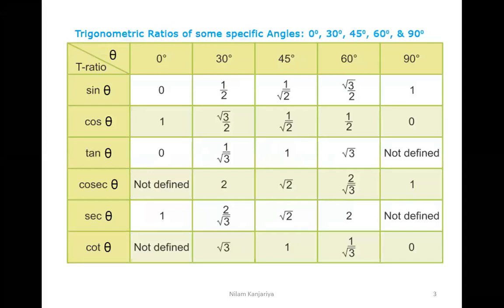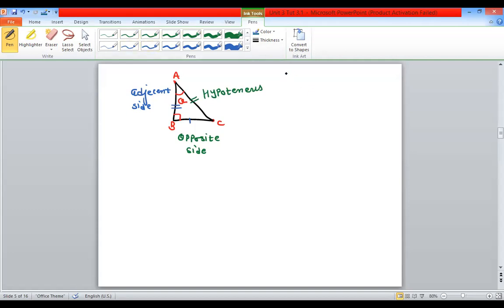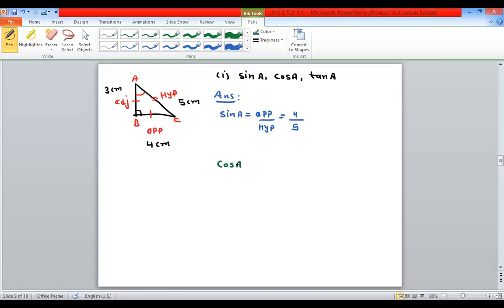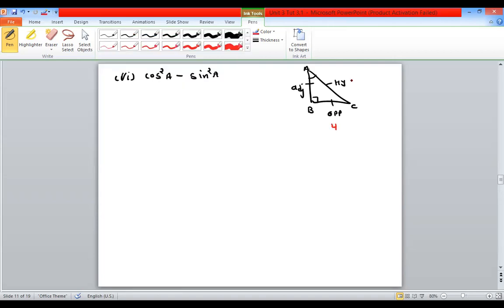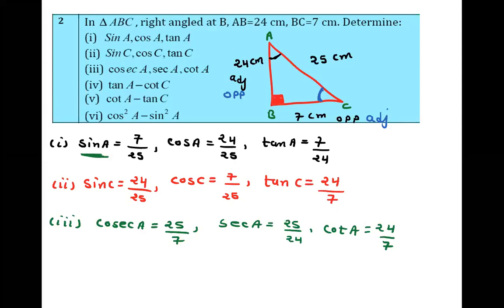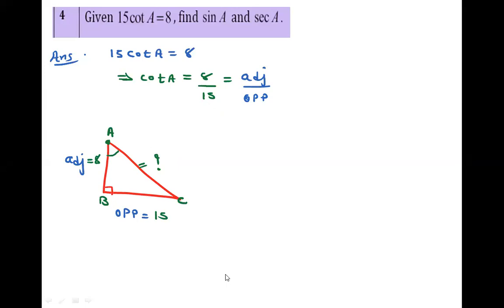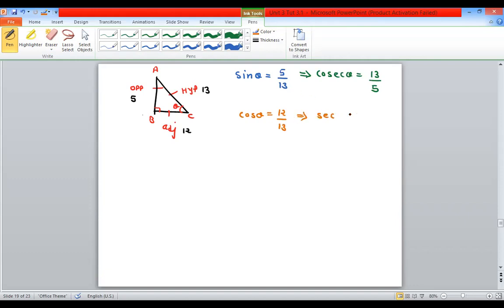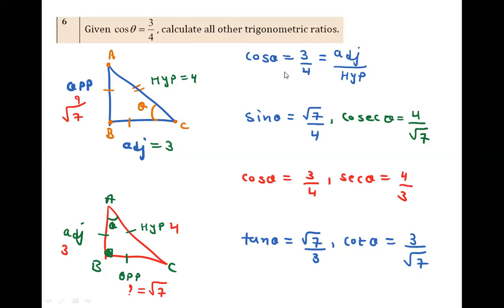2DJ1, 2DE1 NHK MATH II Lab 1 Unit 3 Trigonometric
Tutorial 3.1
Trigonometric Ratio